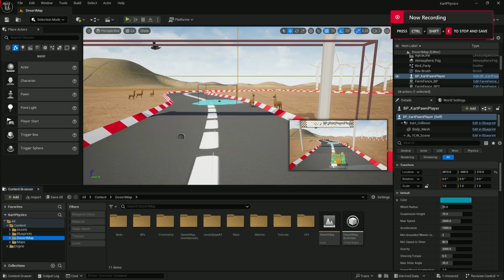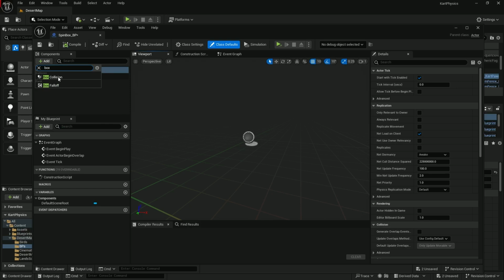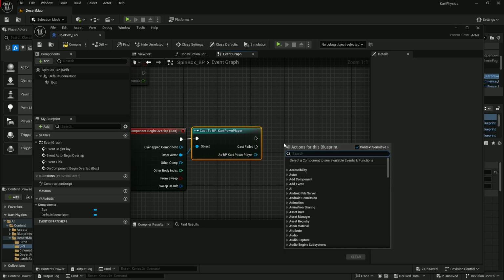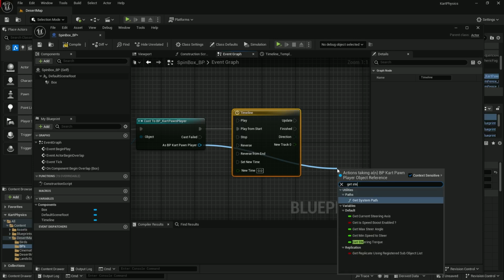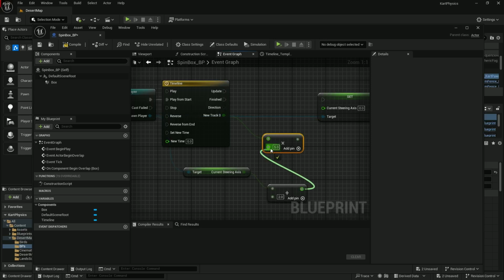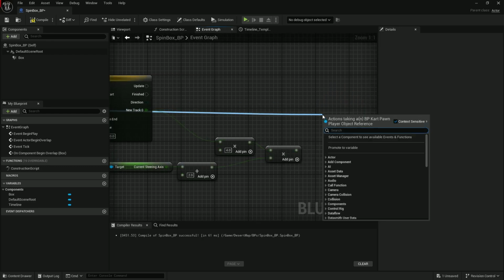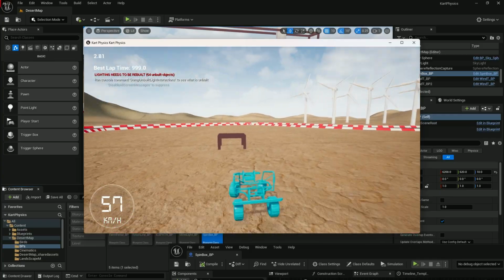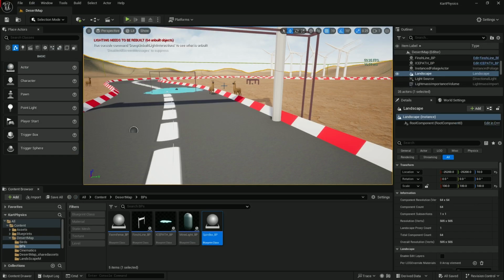Spin Out Mario Kart Project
Long Time no update. Lets hit something and do the classic spin out.